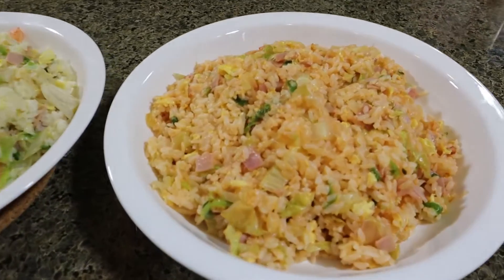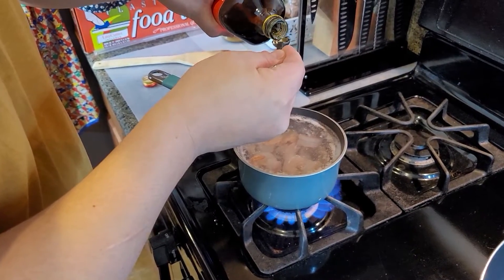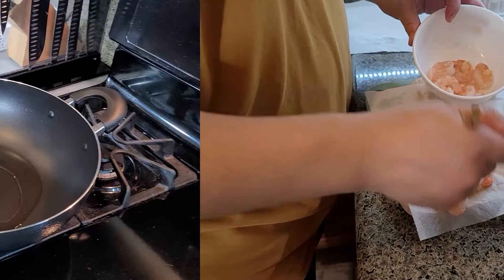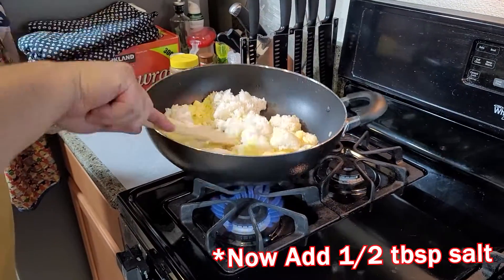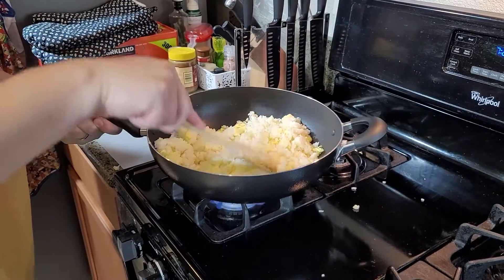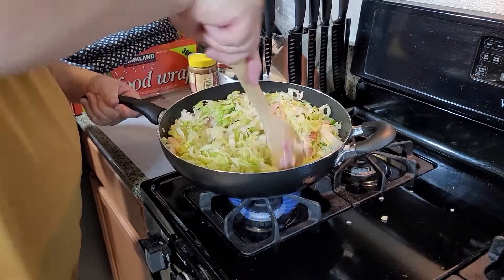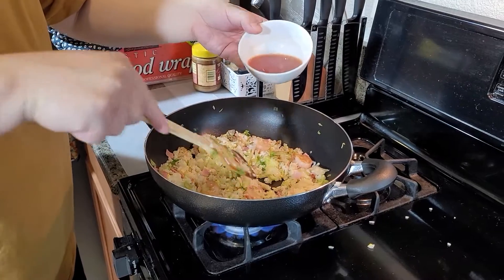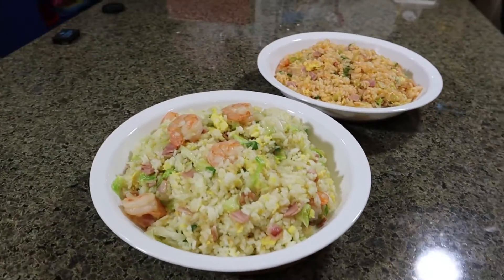How to Make Real Chinese Style Fried Rice One Fried Rice 2 Taste Good for Family, Kids or Party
Please Follow Fat Baba IG: fatbabamike
Double Fried Rice Ingredients:
1/2 Tsp cooking wine
16 pcs Shrimps
3 Cup rice
3 Eggs
1 Cup Ham (5-6 pcs) or BBQ Pork
3-4 Green Onion (Chopped)
2 tbsp soy sauce
1/2 Iceberg Lettuce

Ketchup Sauce:
1 1/2 Tbsp Ketchup
1 tsp sugar
1/3 cup hot water

Some times kids don't like the regular fried rice  but you want to cook some for yourself? Today I tell you how to cook fried rice in 2 taste good for you, your family and kids.

Begin we will cook Yangzhou Fried Rice after it done we take out 1/2 to 2/3 of it the rest we will add ketchup sauce to make it another style for kids. It will be a little sweet ketchup taste and a little wet too so won't be too dry and your kid will love it.

It is not hard total cooking time approximately 15-20 mins. Most work is prepare the ingredients, most of them need to chopped to small pieces.